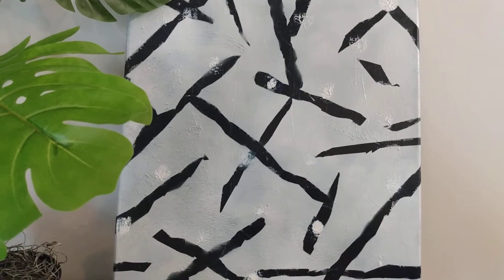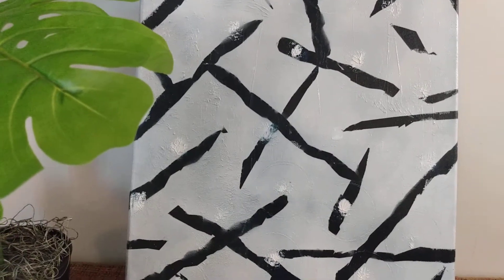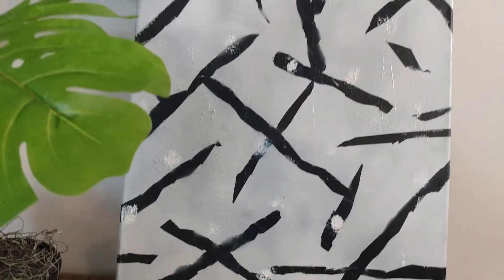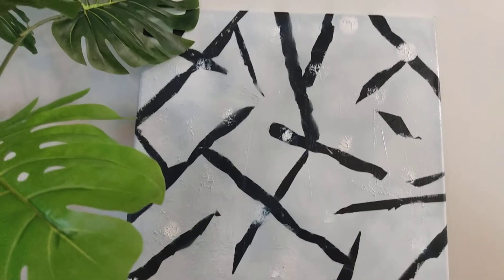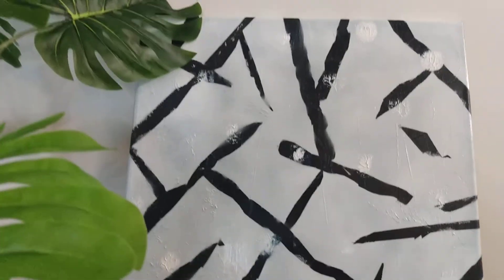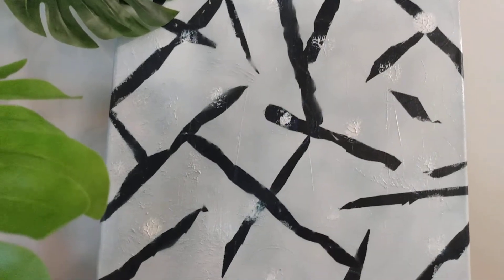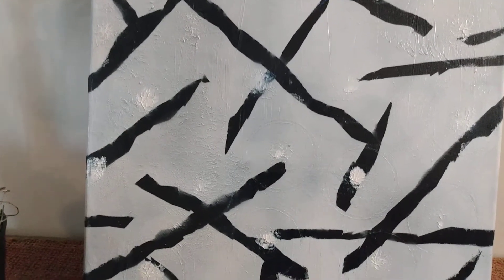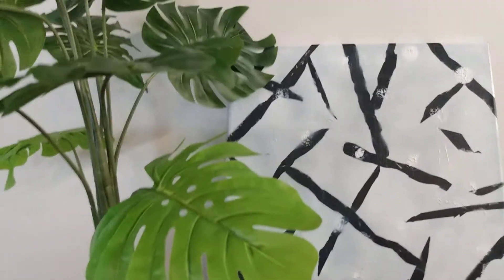BLUE AND WHITE WALL ART/MONDAY MORNING INSPIRATION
This video is the first video of my new Monday Morning Inspiration Series that I am launching today. I hope you will be inspired to create your own abstract wall art.

Steps to Create Your Own Abstract Wall Art

1. Select a canvas.  Any size will do. I like larger sizes for greater impact.
2. Paint the canvas any color of your choice Choose colors that match your decor. Let paint dry before moving on to the next step.
3. Use strips of masking tape to divide your canvas into smaller sections.
4. Paint over the canvas with acrylic or spray paint or whatever you want.
5. Let your painting dry for a few hours.
6. Remove the tape carefully.
7. Enjoy your masterpiece!